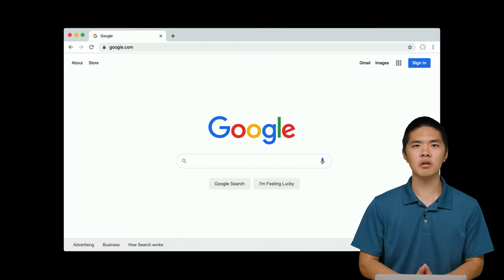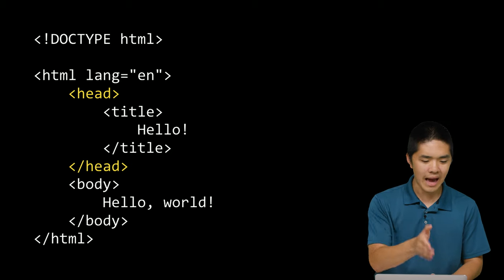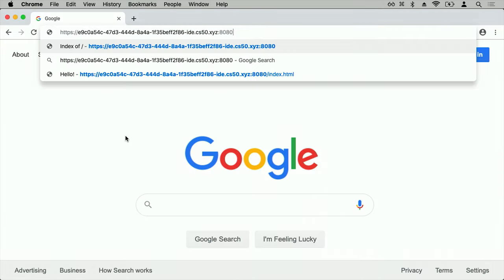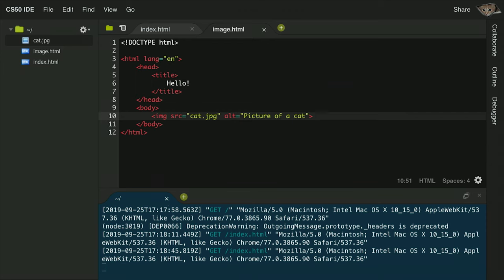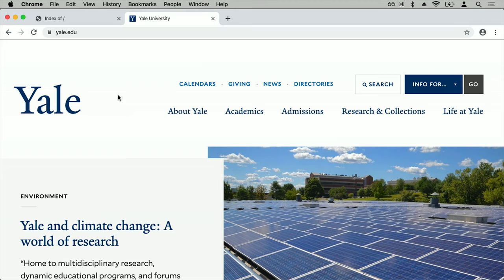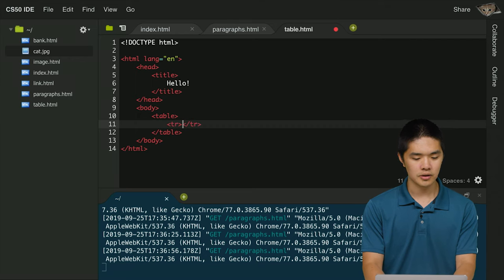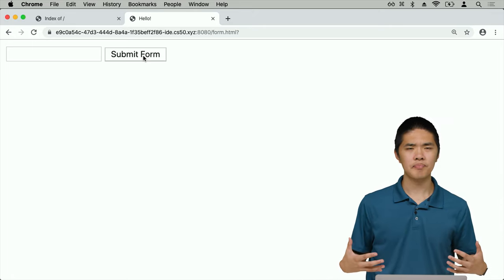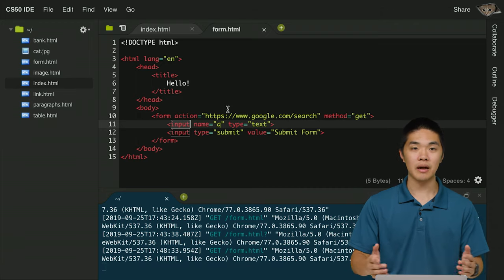CS50 Tracks 2019 - Web - HTML